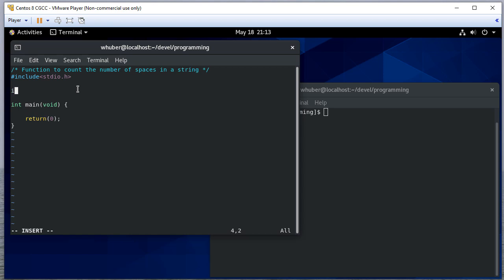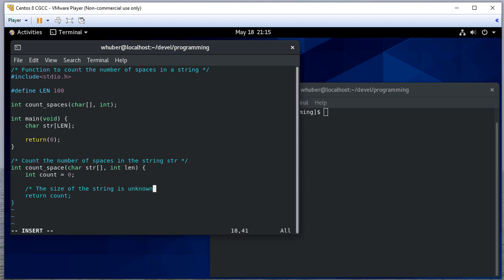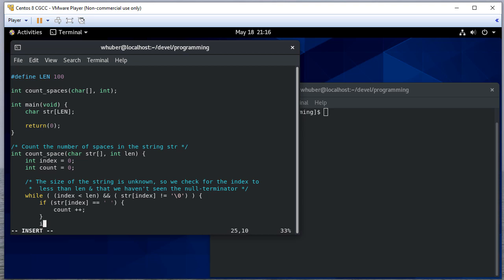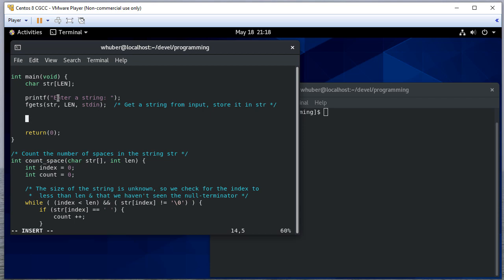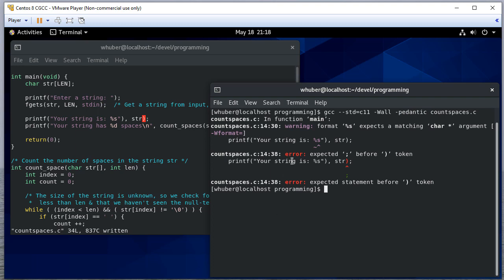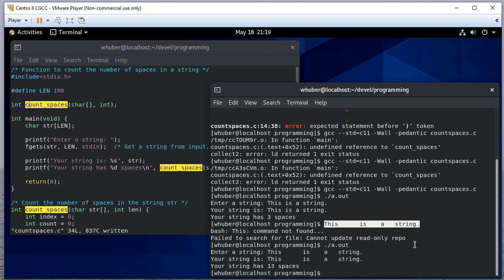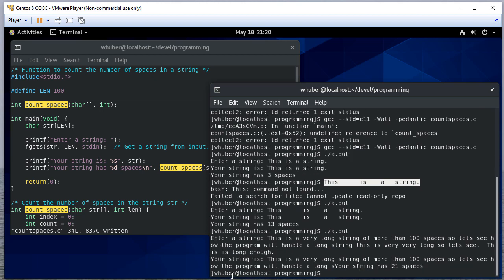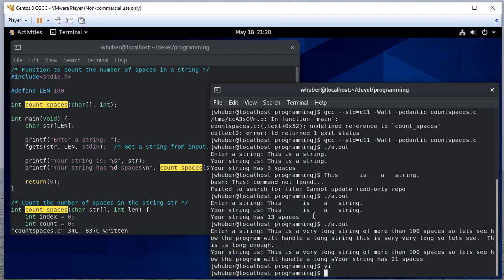Writing a C Function That Counts The Spaces in a String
0:42 - Defining the countspaces function
3:11 - Prompting the user for a string (using printf & fgets)
4:02 - Calling the countspaces function
4:39 - Compiling, debugging, & testing